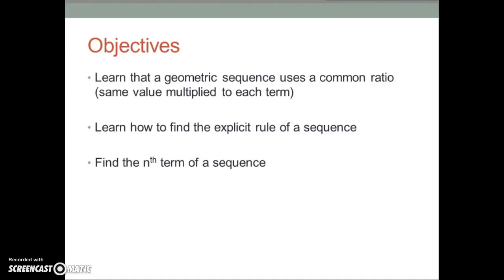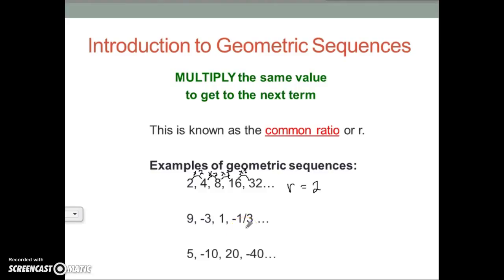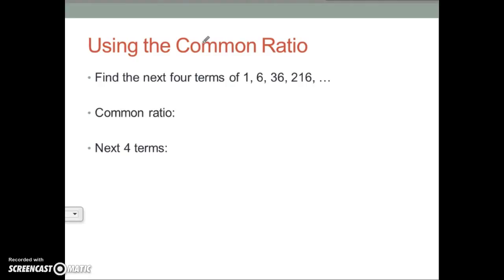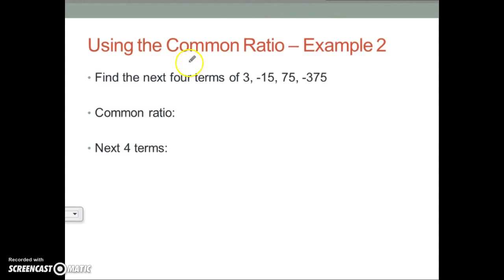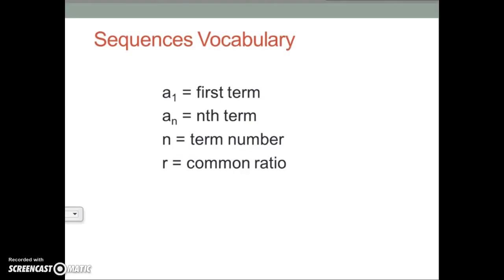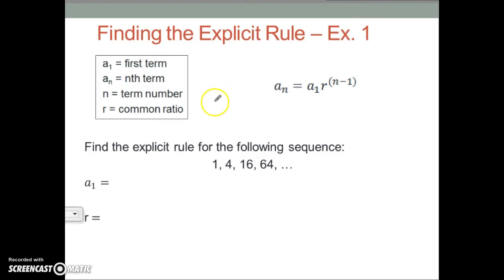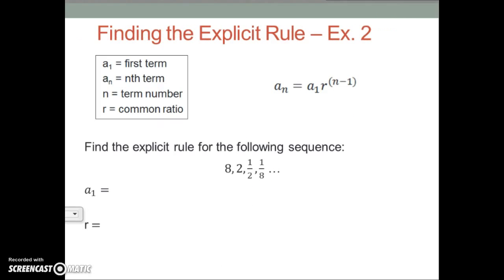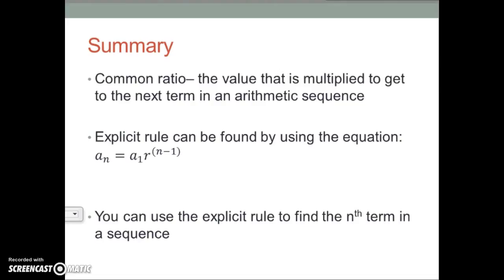Geometric Sequences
Overview of geometric sequences to find the common ratio, to find next terms in the sequence, find the explicit rule, and use the explicit rule to find the nth term of a sequence.